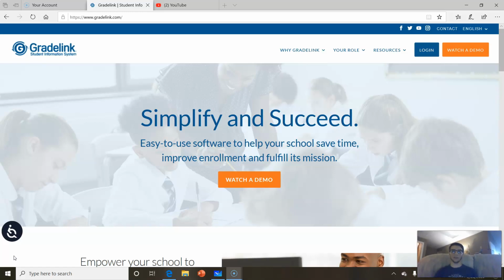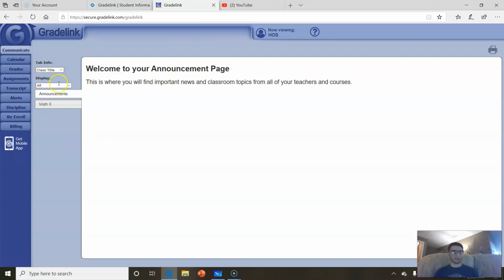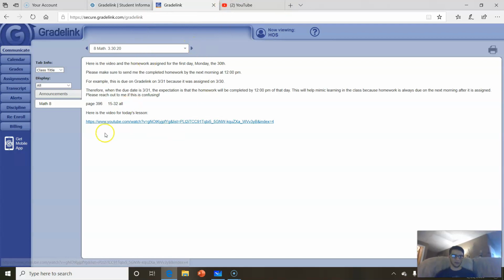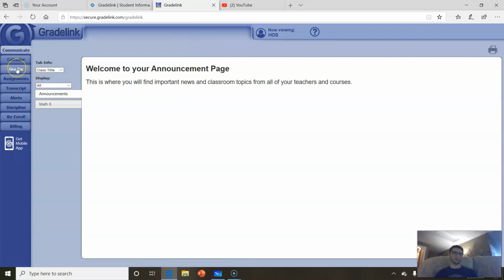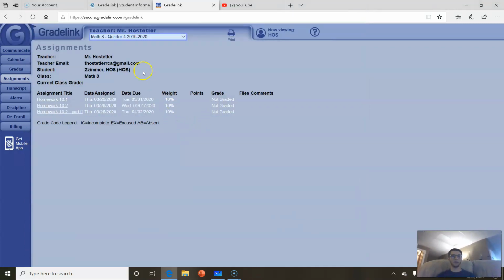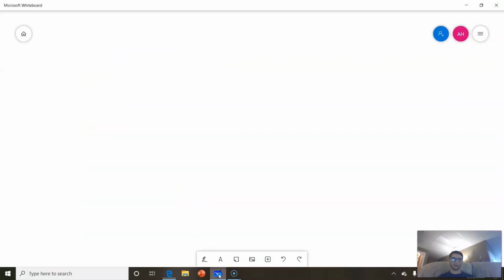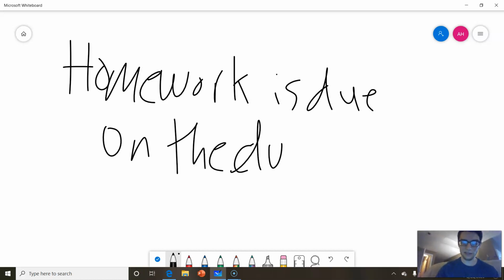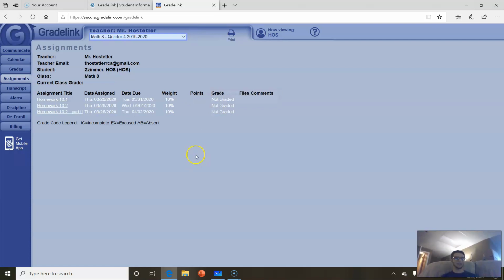Mr. H For All Parents